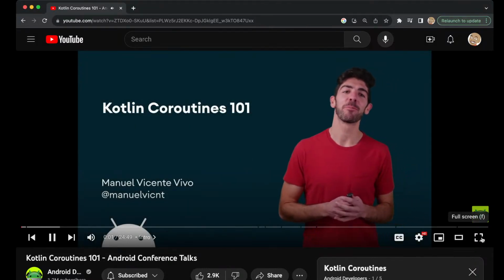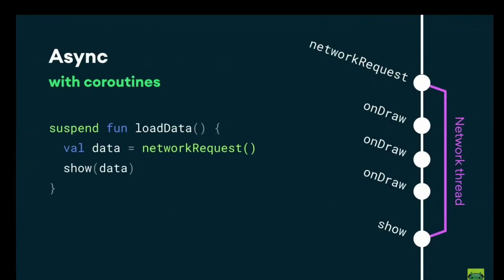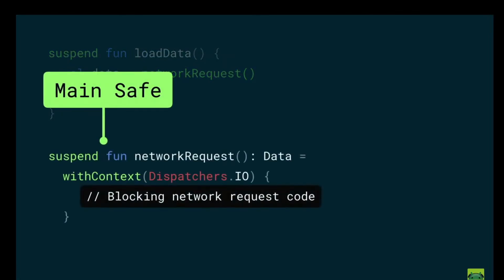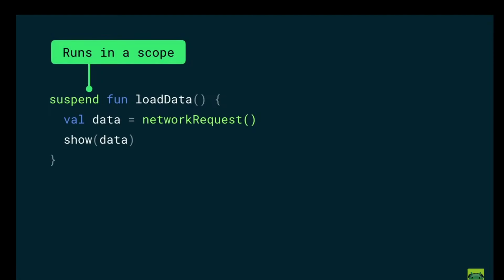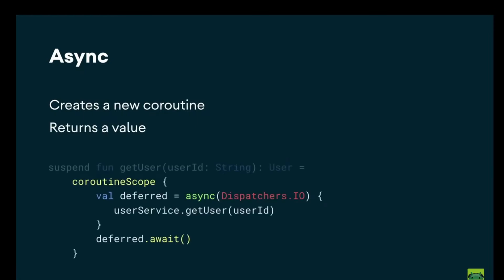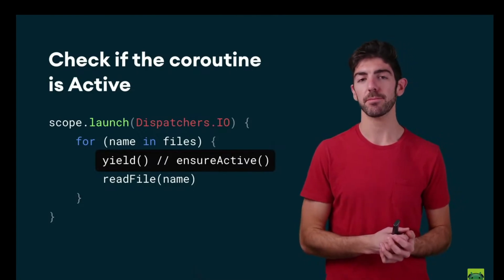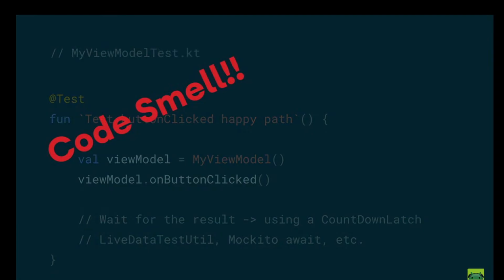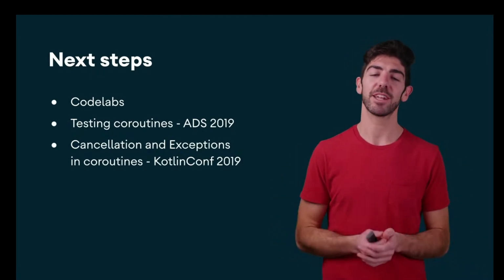Kotlin Coroutines Basics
In this stream we go over a video about the fundamentals of Kotlin Coroutines